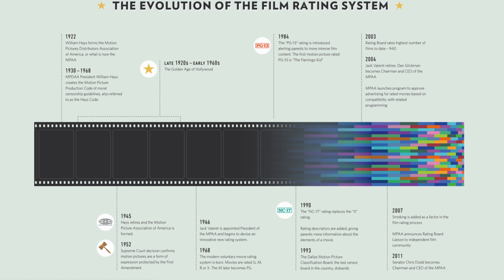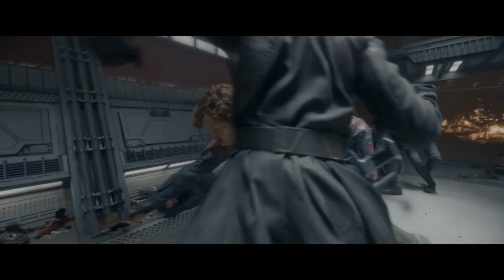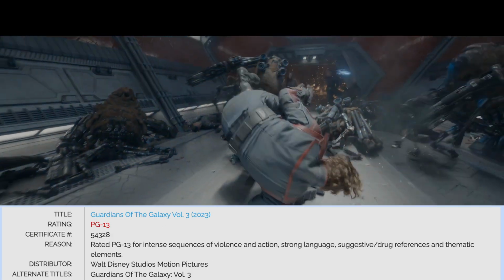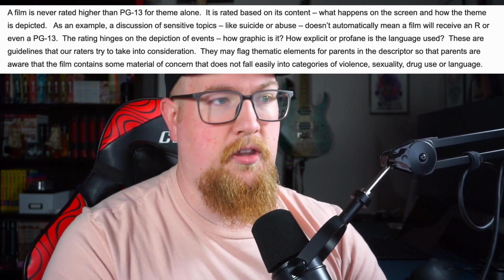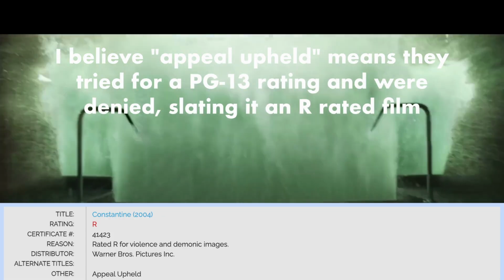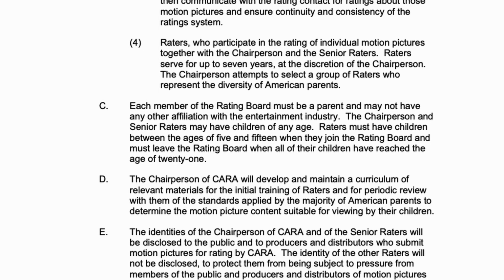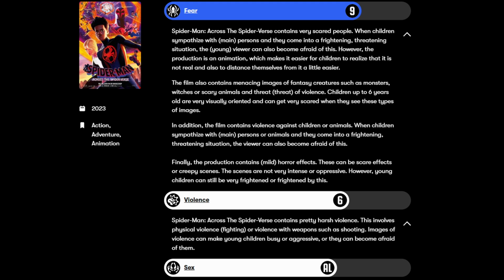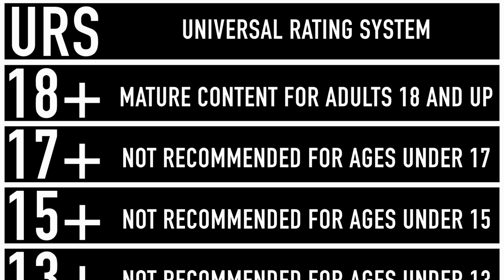The MPA Issue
Let me know what you think and if you're with me, or if you feel like ratings are useless now.